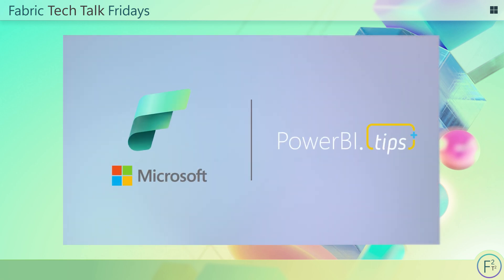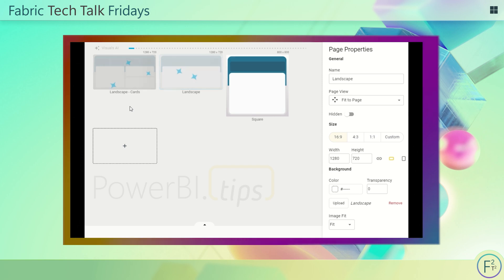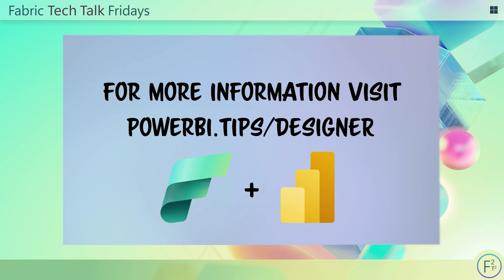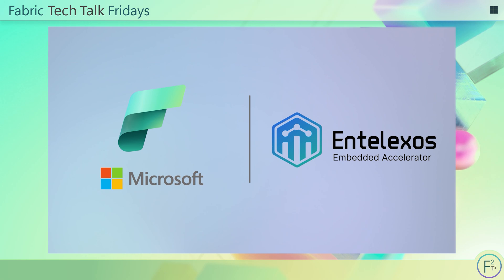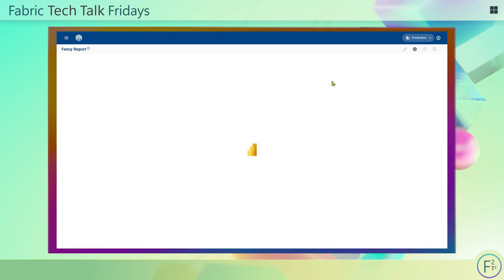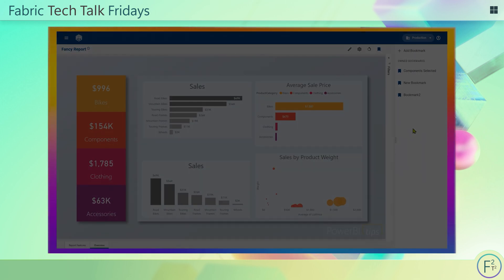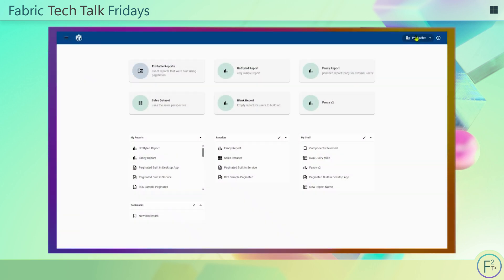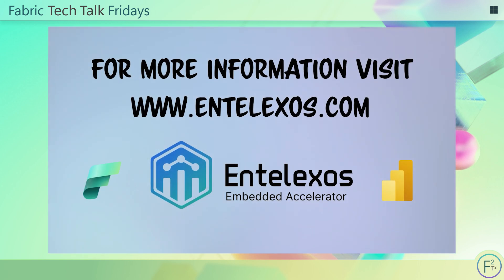Power BI Accelerators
Learn how Power BI Accelerators can help you build faster and get more out of your data in Microsoft Fabric. In this episode of Fabric Tech Talk Fridays, we show you what these accelerators are, how to use them, and walk through a real example. Perfect for anyone working with Power BI and looking to speed up their analytics.

What you’ll see: Overview of Power BI Accelerators How they work in Microsoft Fabric Quick demo of one in action